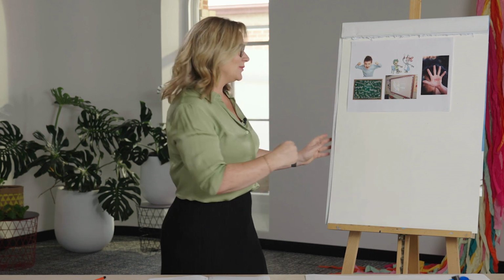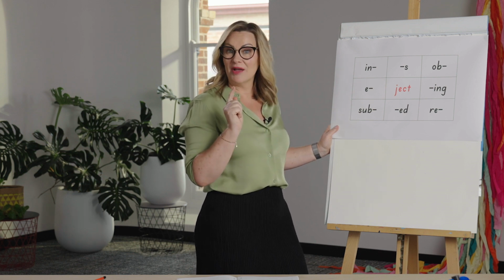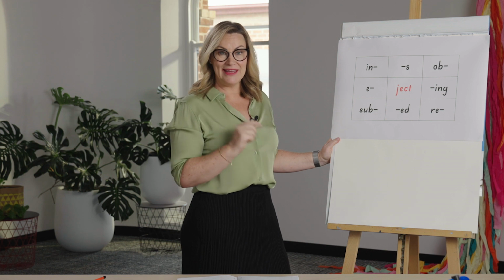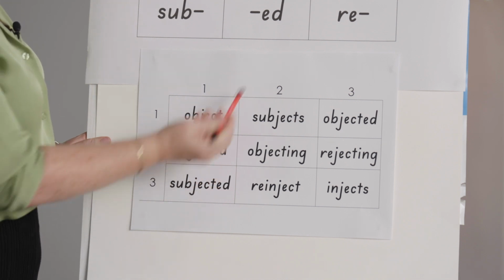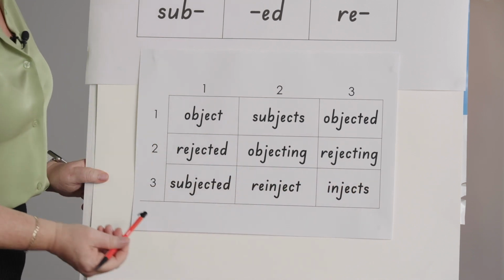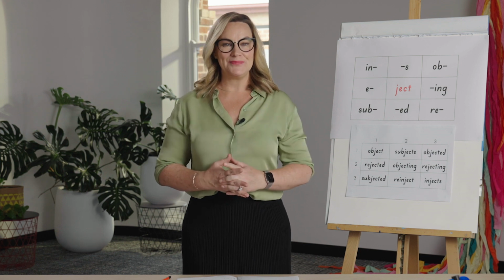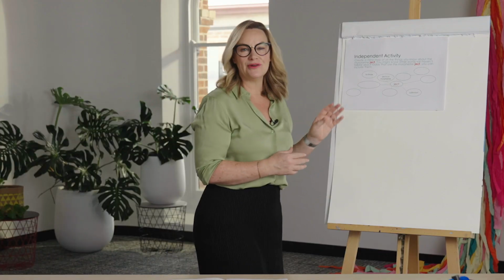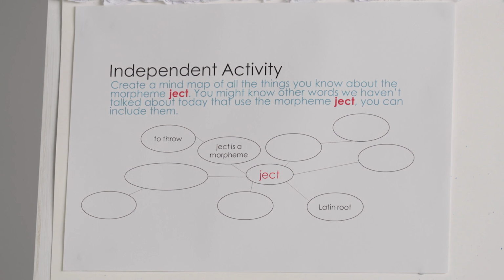Year 2 Phonics - Lesson 54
Investigate the Latin root -ject to build words. You will need a piece of paper and something to write with.